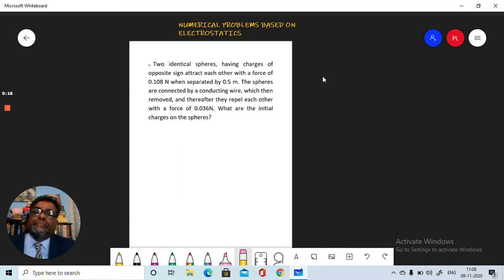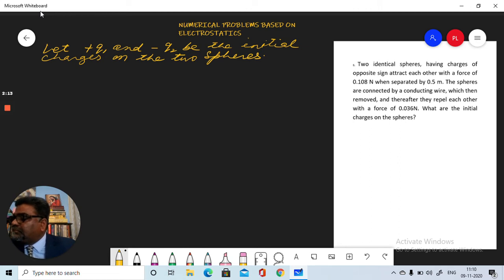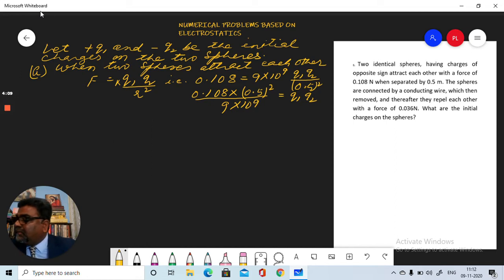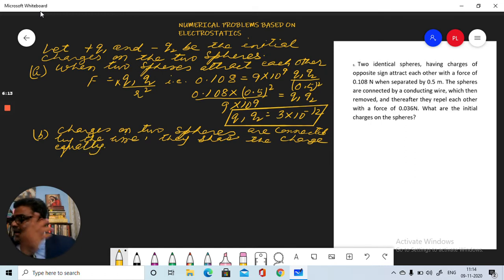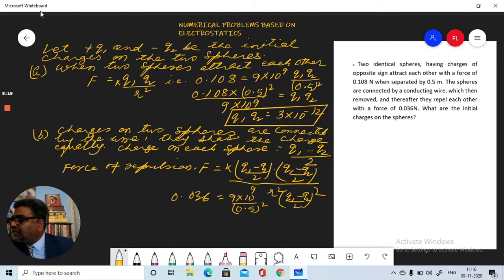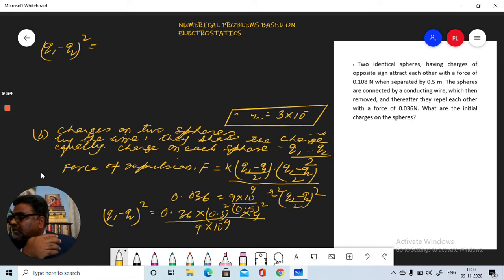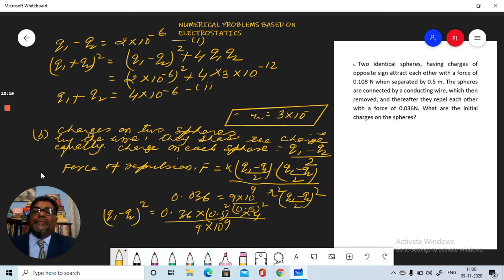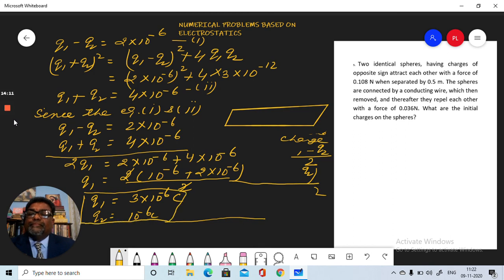6 ELECTROSTATIC SOLUTION BY PRASHANT KUMAR LAL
PRASHANT LAL@prashantlal8243